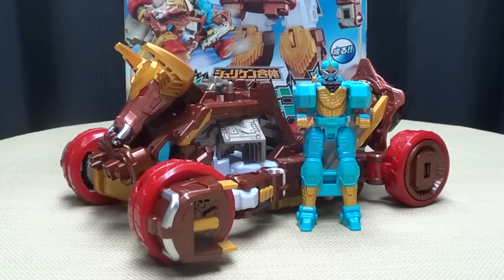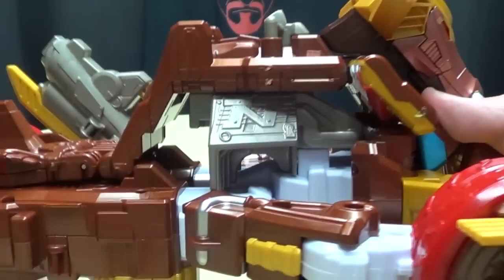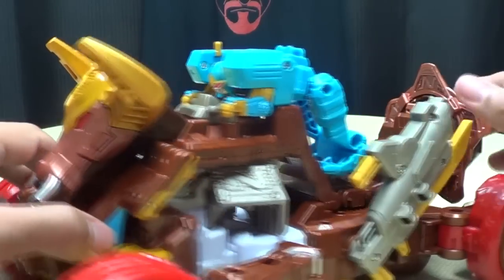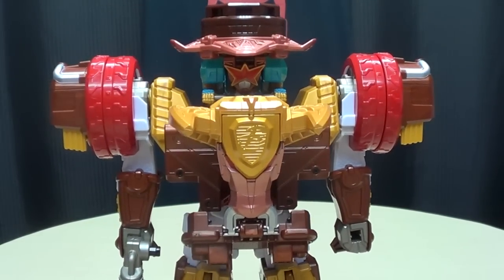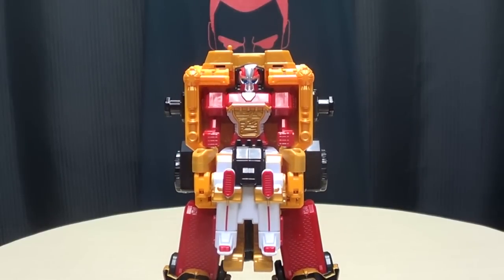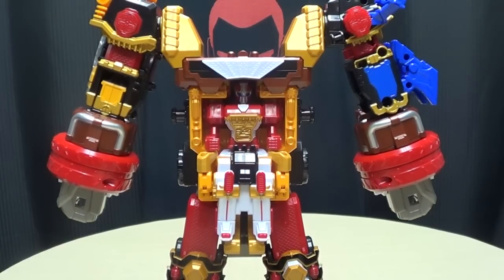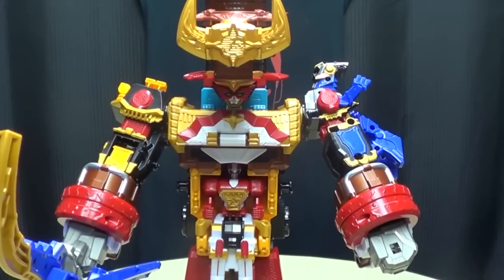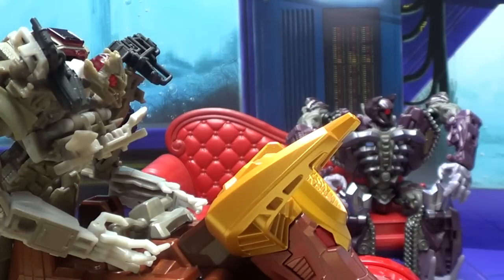Ninninger DX BISON KING: EmGo's Super Sentai Reviews N' Stuff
Get Super Sentai toys here!